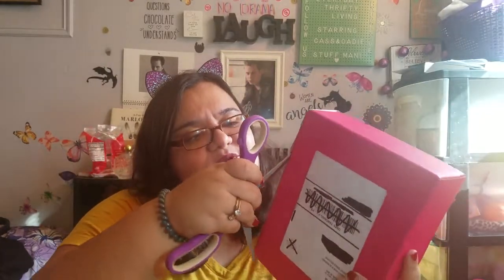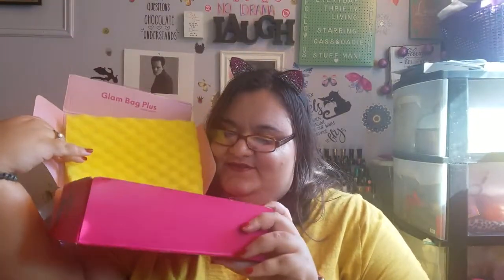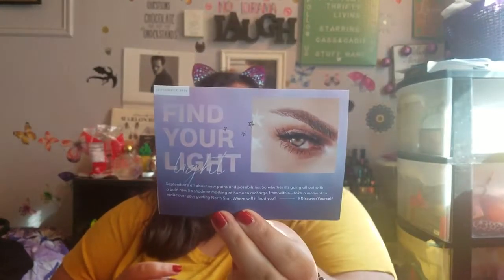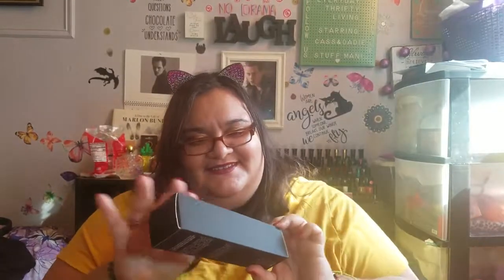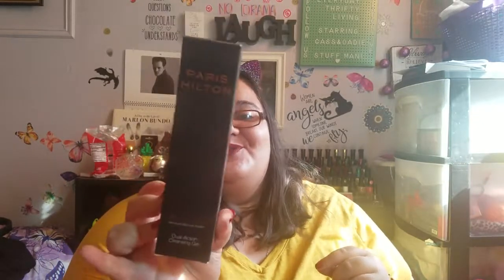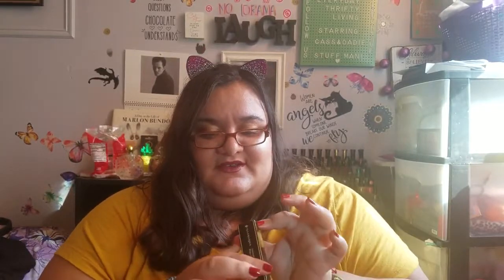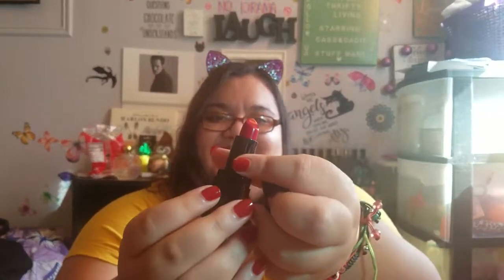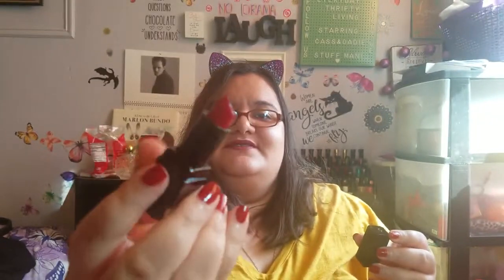Ipsy Glam Bag Plus Unboxing & Review l September 2019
Hi everyone!! Today we have the Ipsy Glam Bag Plus for the month of September. This box is $25 a month and you will receive 5 full size items with a value of at least $120. This month was a really good month. I loved every item except for the Ciate London setting powder so that will be in a future giveaway. This subscription is my absolute favorite!! Thanks for wathing!!